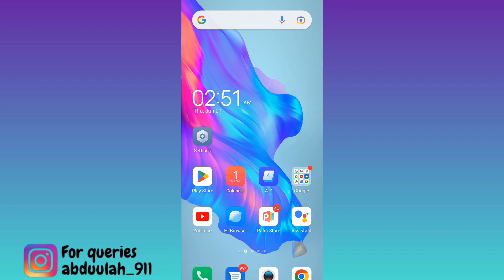How to Watch YouTube Videos Without Ads in 2023 | Block YouTube Ads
In today's video, I am going to show you how to watch youtube videos without ads. Youtube is a famous video streaming platform and millions of people use it every day. But there is a problem and that is ads that play before a video. So in this video, I am going to show you how to block ads on youtube.